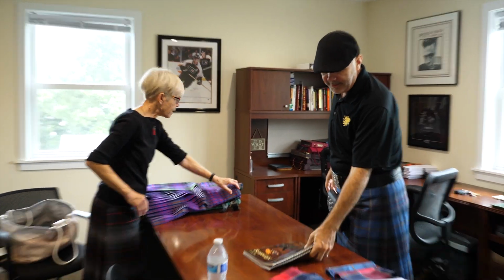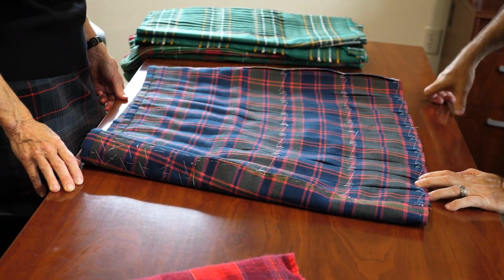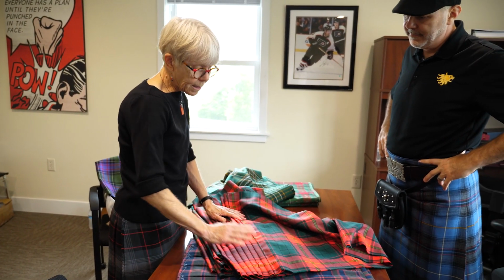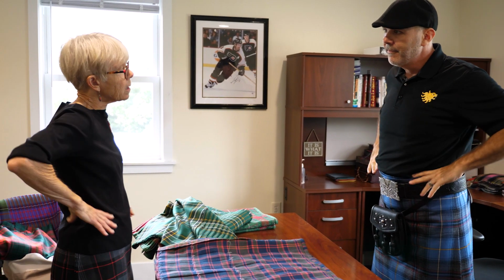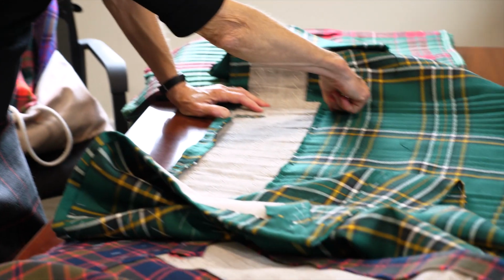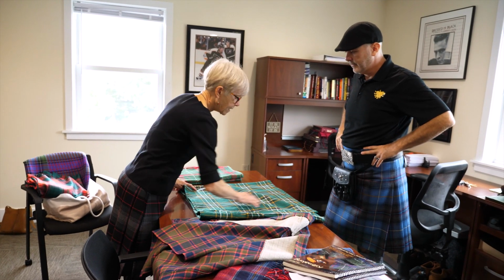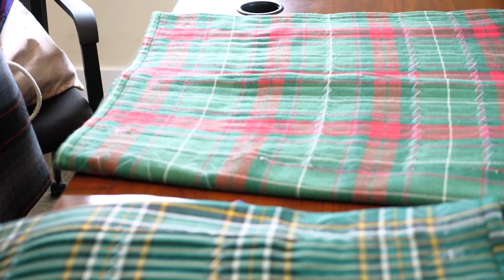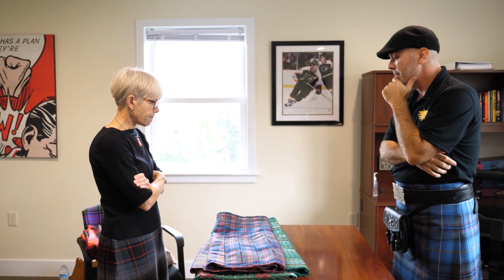Barb Tewksbury & Rocky Talk Kilt Making!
The second of our two videos featuring kilt maker and author, Barb Tewksbury. We recorded her and Rocky informally discussing kilt making  techniques.